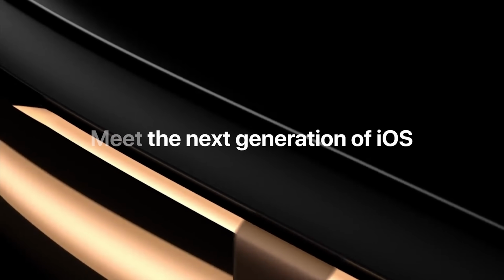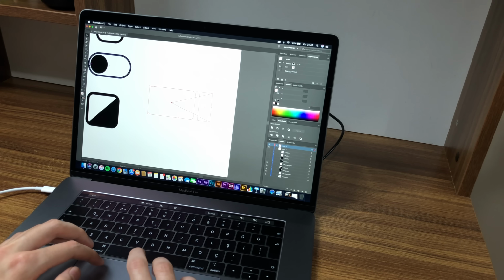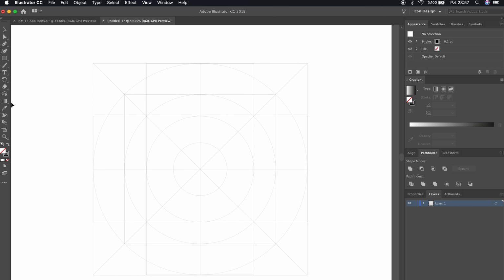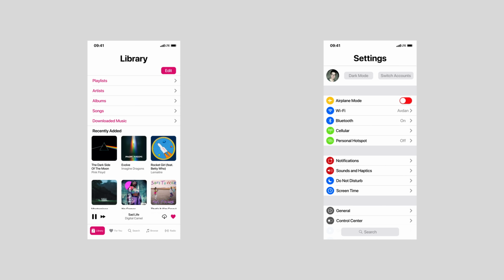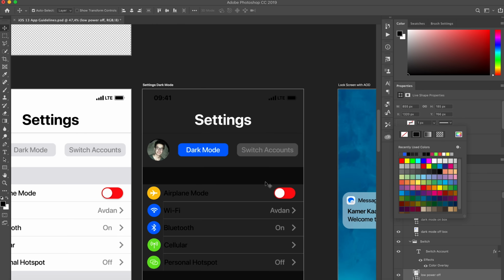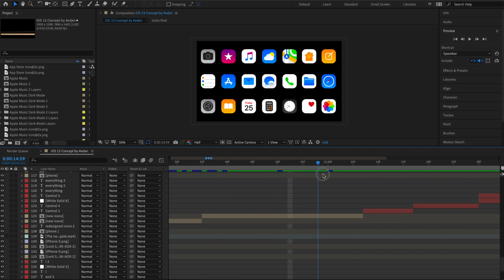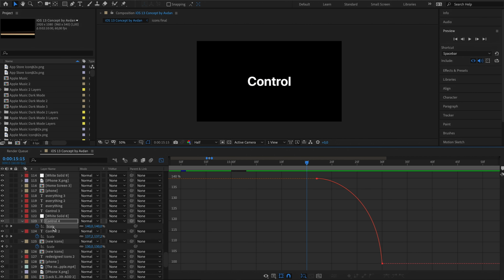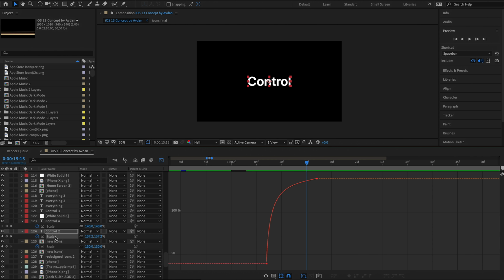How I Create Concepts [4K]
You watched, you enjoyed , you loved my concepts. But how I created them? Let's find out.
In this video we're going to take a look at how I created iOS 13 concept video.